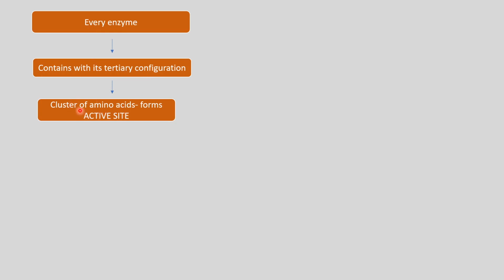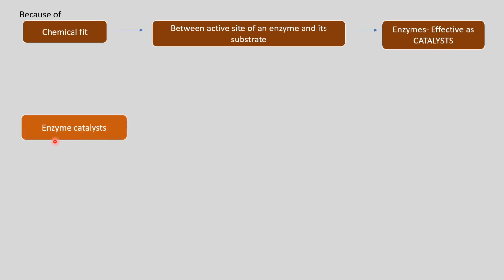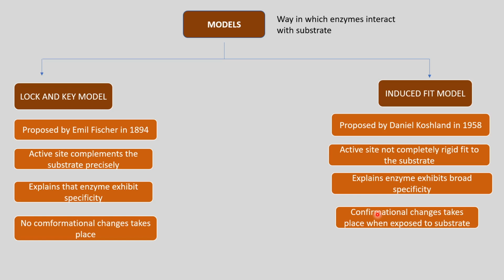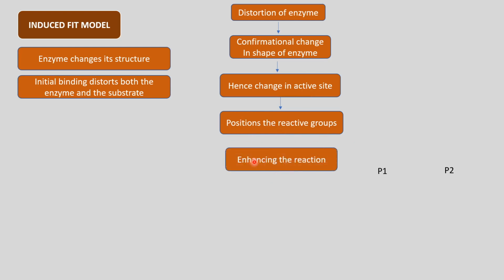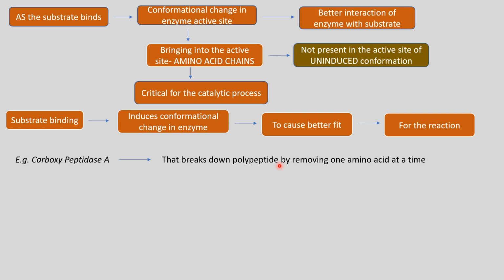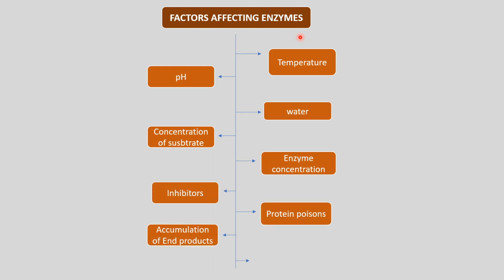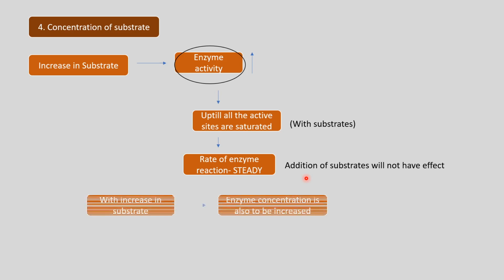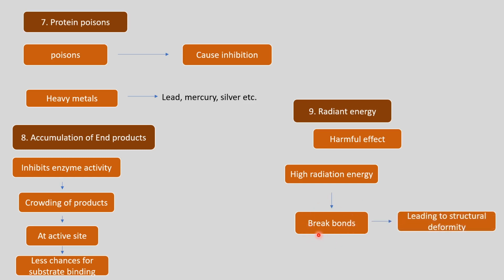Lecture 2 l Enzyme - Substrate Interaction l Biochemistry l by Dr. Suhani Parekh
This video lecture explains the two models of Enzyme substrate interaction and factors affecting enzymes. Students of Biological sciences can find this useful in their studies.